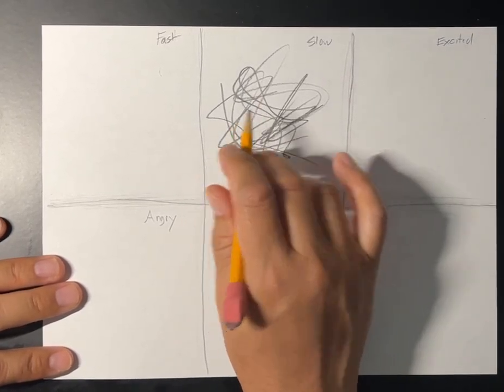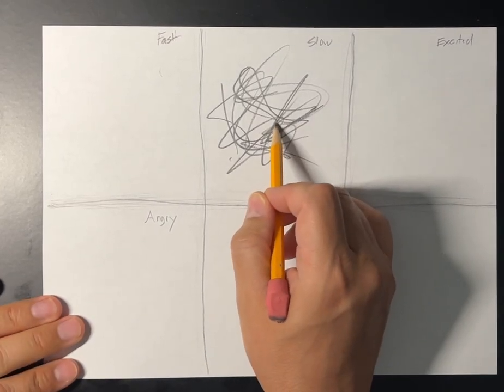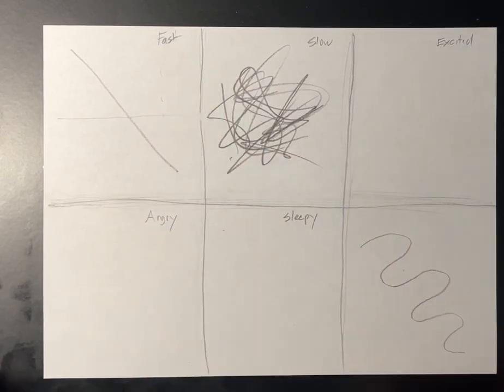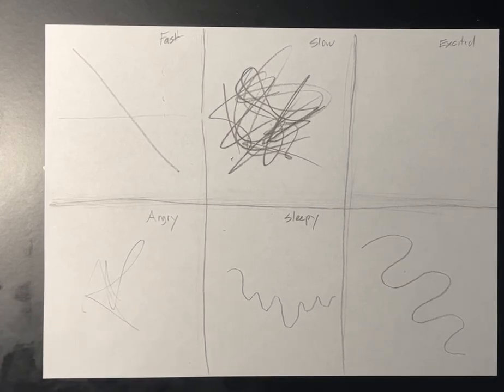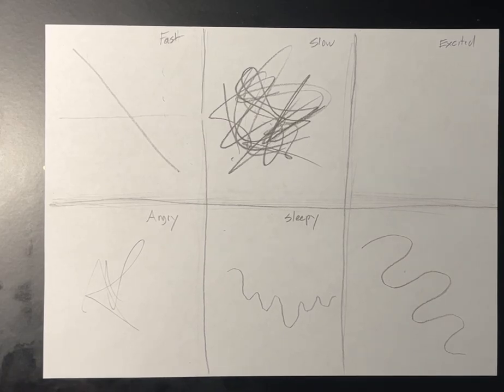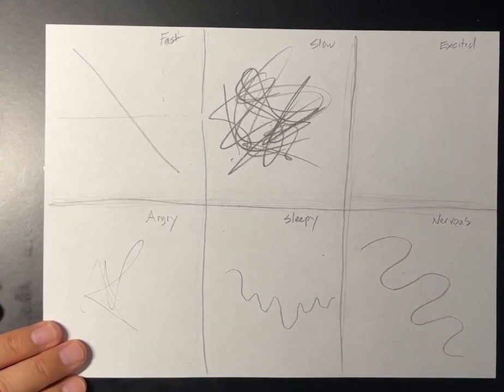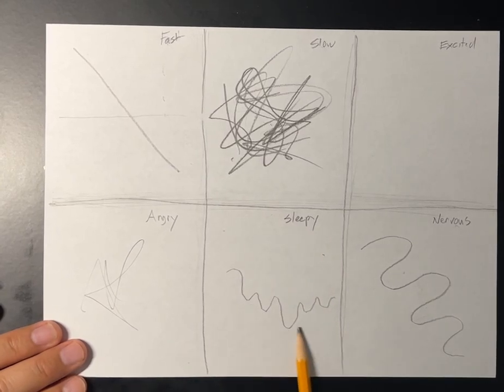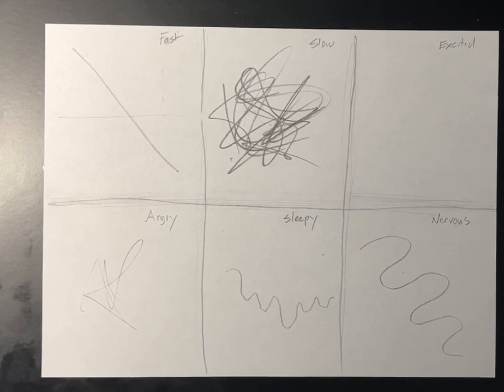Adjective Expressive meaning